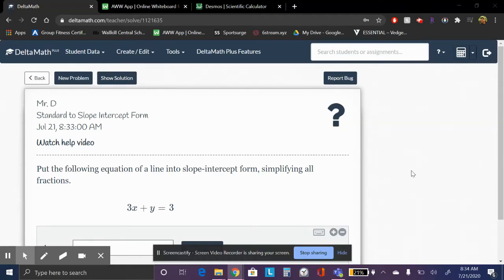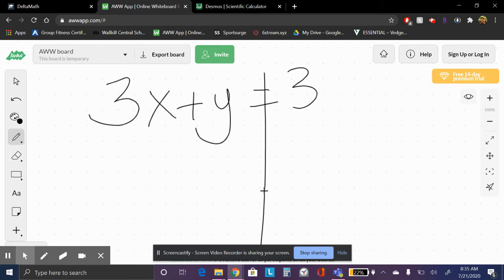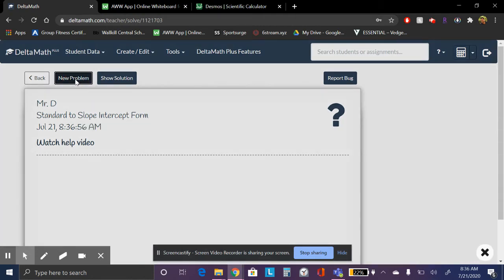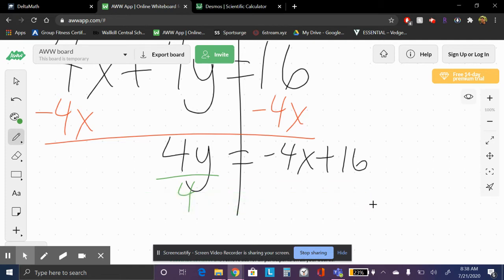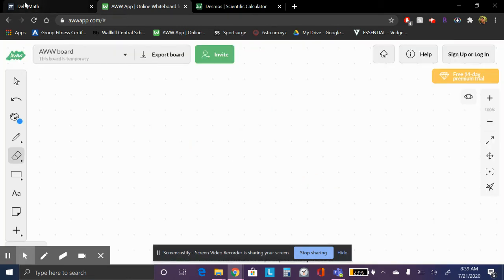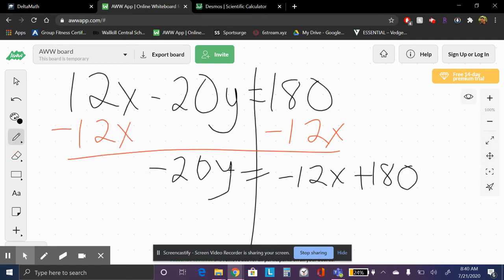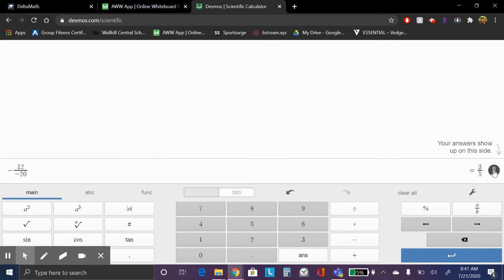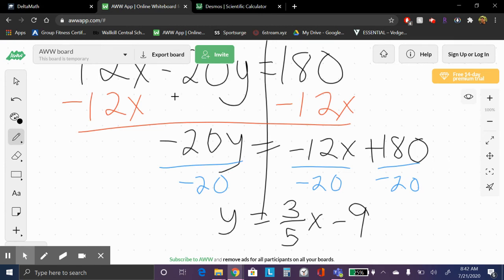DeltaMath Algebra 1: Standard to Slope Intercept Form